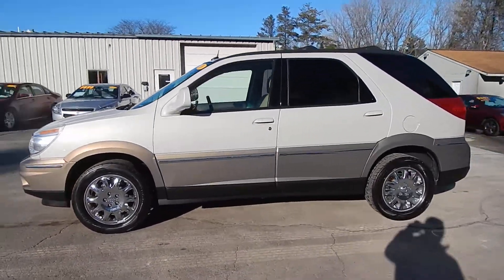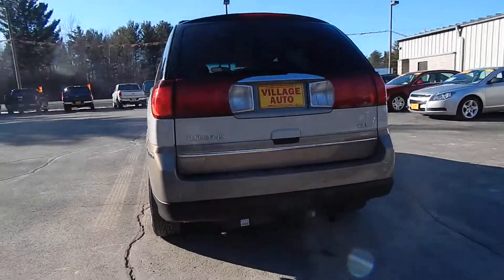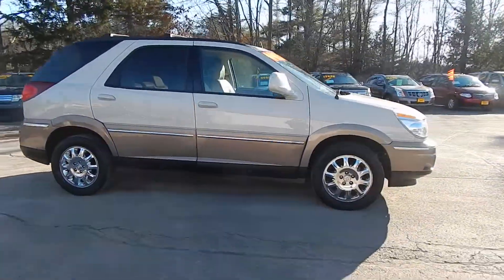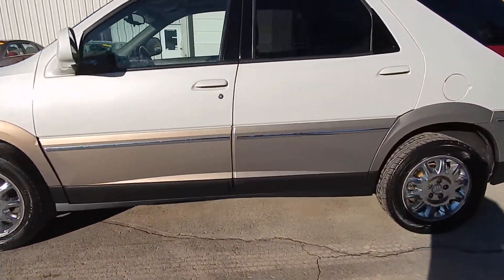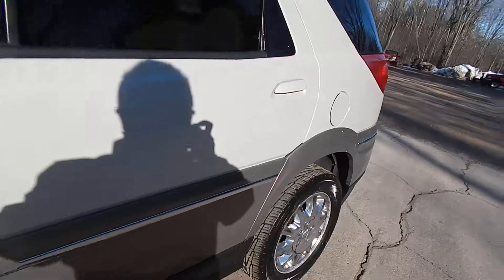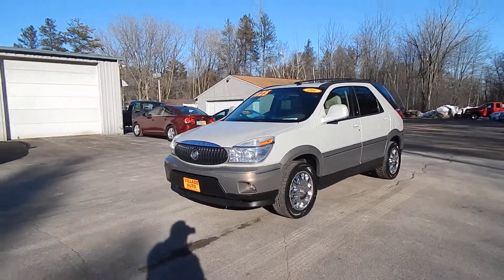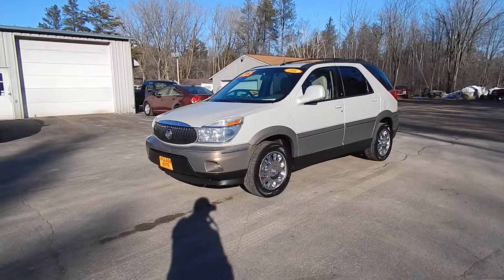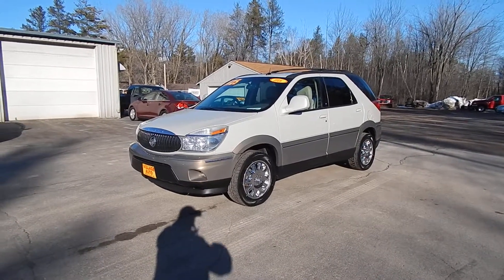2006 Buick Rendezvous #318012 Village Auto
Beautiful Buick Rendezvous!! Full Power Options!! Accident Free Auto Check!! 3rd Row Seating!! In business for over 25 years. Village Auto is dedicated to providing our customers with vehicles that are both affordable and dependable. This. along with our focus on customer service. has allowed us to grow from one dealership to three full-service locations. Our highly trained vehicle technicians ensure each and every vehicle meet our high standards. Most vehicles include a 30-day / 1. 000 mile 50/50 warranty with extended warranties available as well. We offer financing through local banks and credit unions to obtain the best available rates and terms for those who are interested. Browse our entire three-store inventory at: VilllageAutoOnline.com

Interior Features
3rd Row Seating
Air Conditioning
AM/FM Stereo
CD Player
Compass
Cruise Control
Heated Seats
Leather Seats
Leather Wrapped Str. Whl.
Memory Seat
Onstar
Power Driver Seat
Power Locks
Power Mirrors
Power Passenger Seat
Power Windows
Steering Whl Stereo Controls
Tilt Wheel
Traction Control
Universal Garage Door Opener
Wood Interior Trim

Exterior Features
Chrome Wheels
Fog Lights
Luggage Rack
Power Sunroof
Tinted Glass
Trailer Towing Pkg

Engineering Features
4-Wheel Disc Brakes
Keyless Entry
Rear Window Defrost
Rear Wiper & Washer

Safety Features
ABS
Driver & Passenger Front Airbags
Contact Navigation